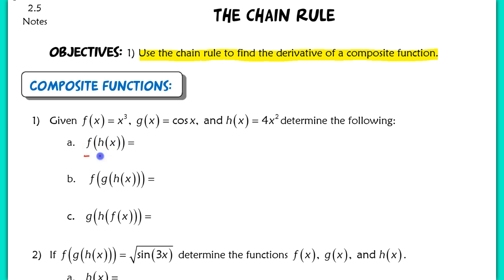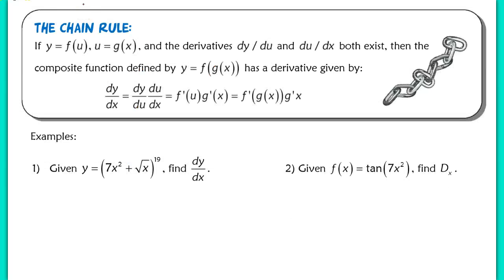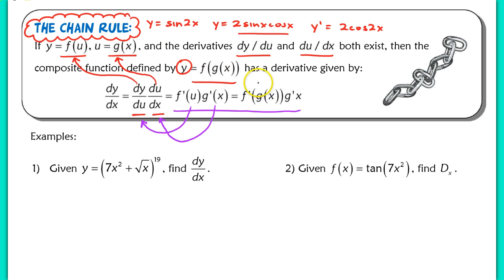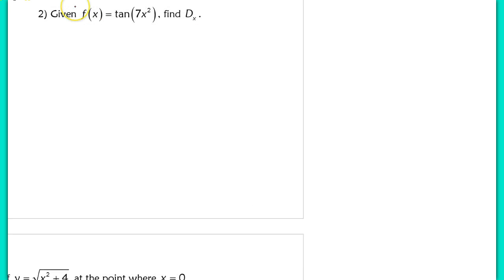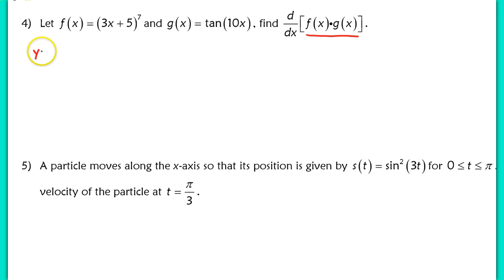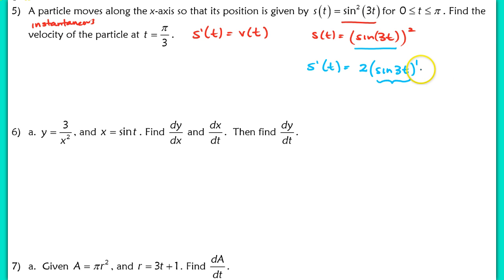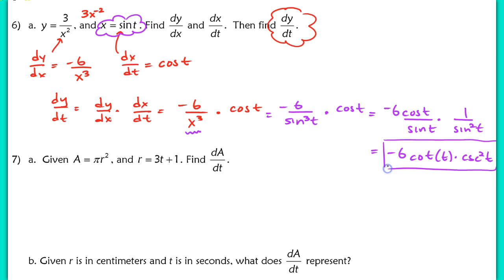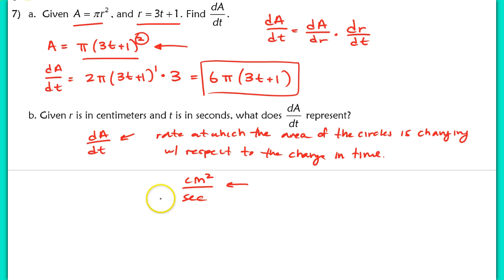2.5 Chain Rule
2.5 Chain Rule